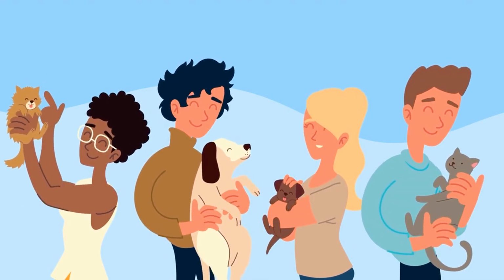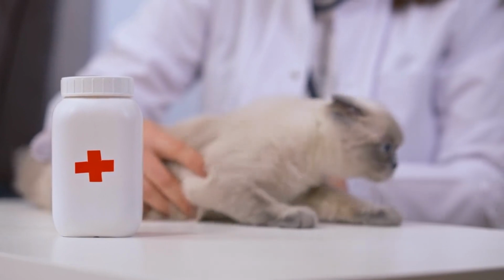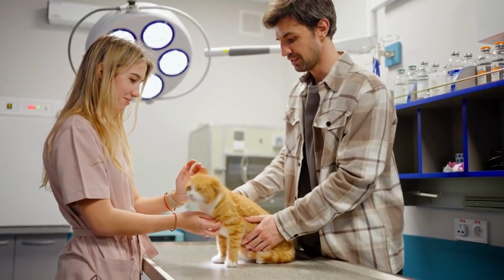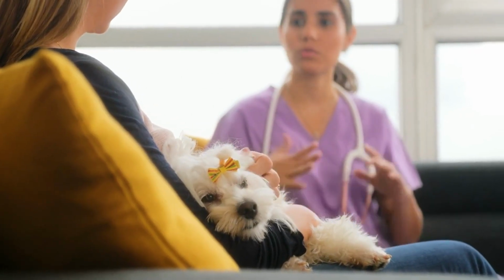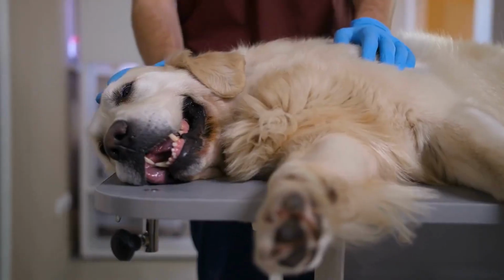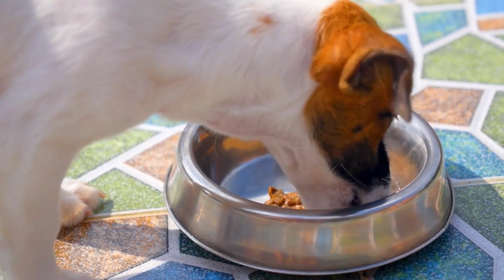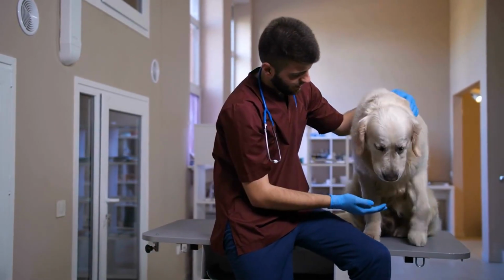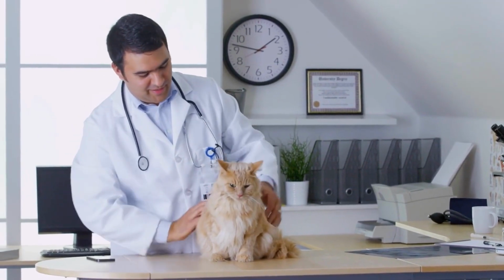Get Rid of Diarrhea in Your Pet in 24 Hours or Less Guaranteed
In this video, we review a liquid anti-diarrhea solution for dogs and cats, complete with a syringe for easy administration. Learn how this product can quickly relieve your pet's mild diarrhea, soothe their digestive tract, and restore normal bowel function.